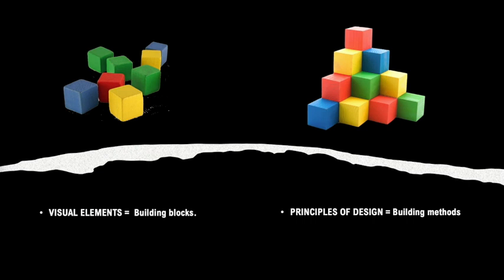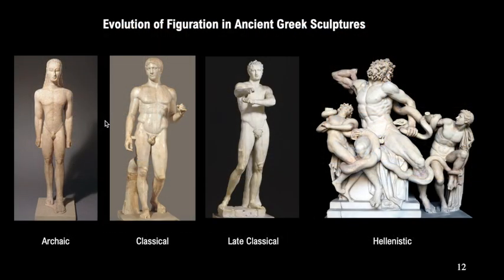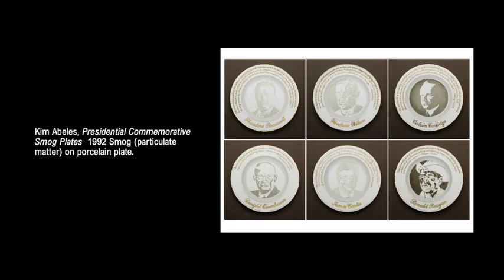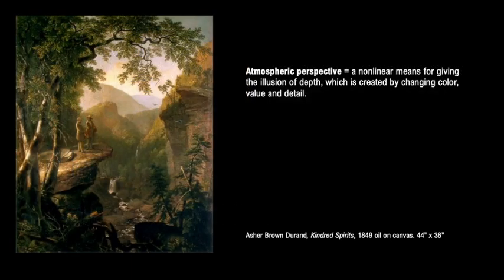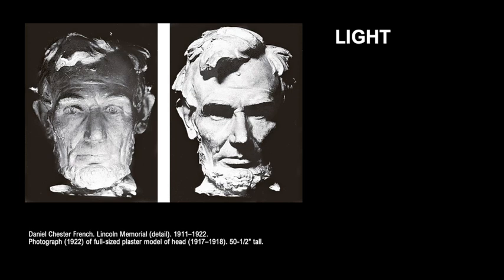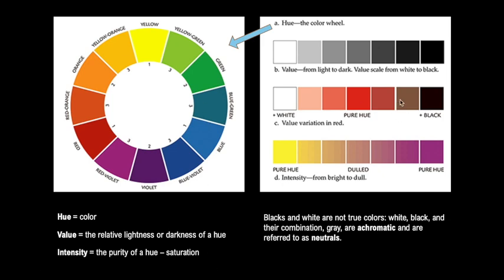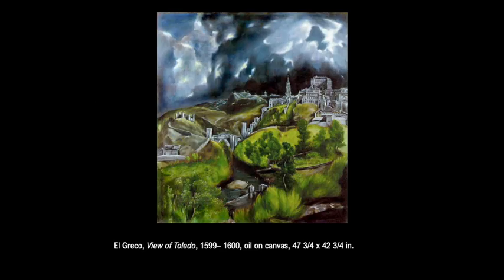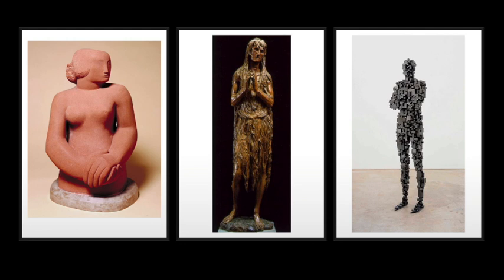The Visual Elements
What are the building blocks of art?

This lecture introduces the visual elements — including line, shape, form, color, value, texture, and space — and explains how artists use them to create structure, meaning, and visual experience.